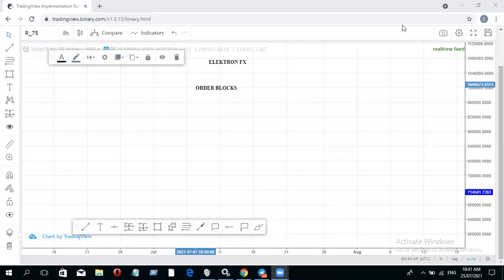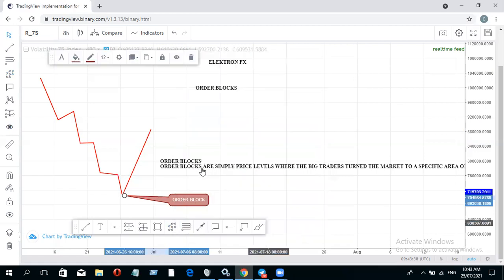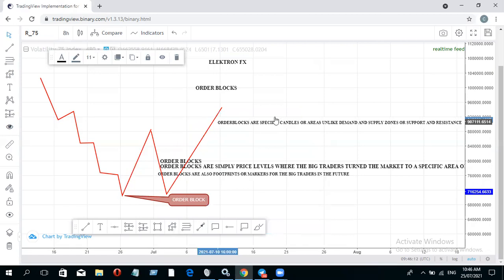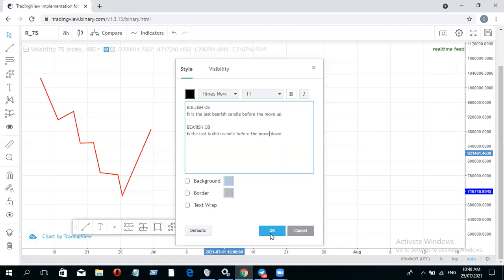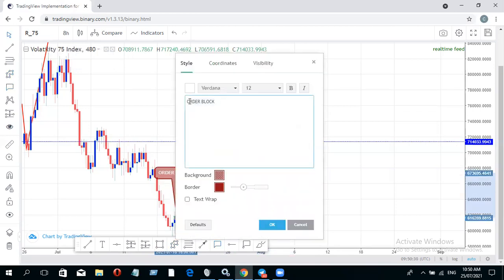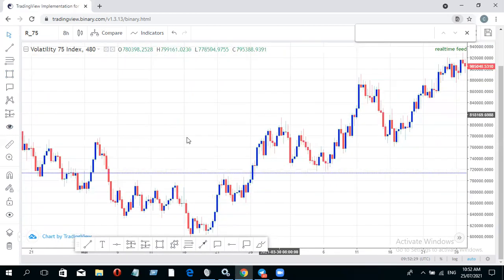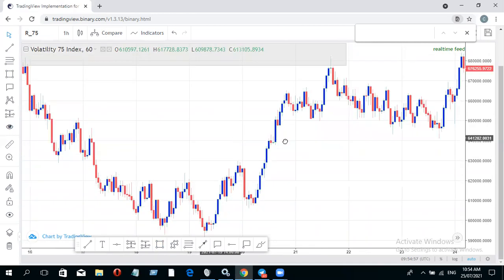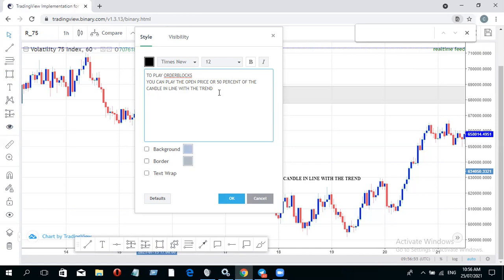What are orderblocks?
We discuss what an orderblock is, types of orderblocks and how to trade orderbocks